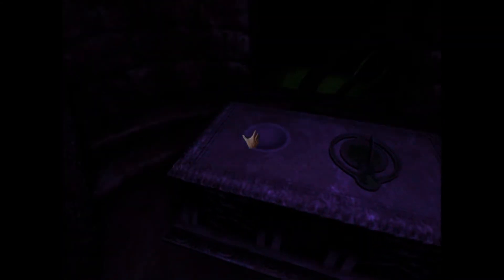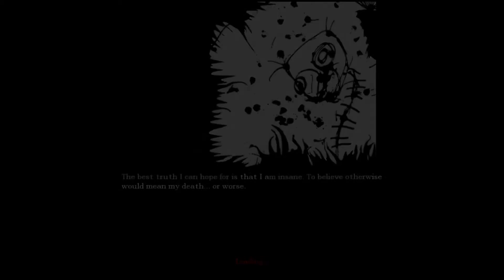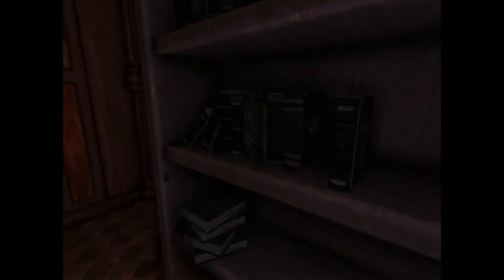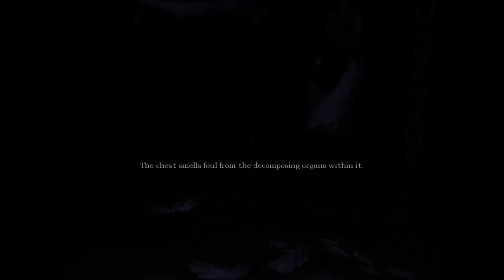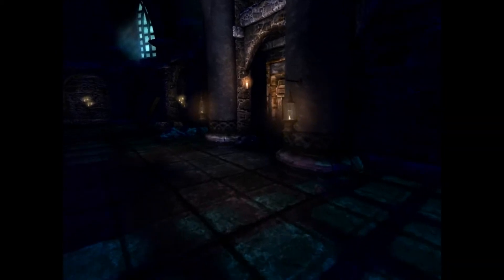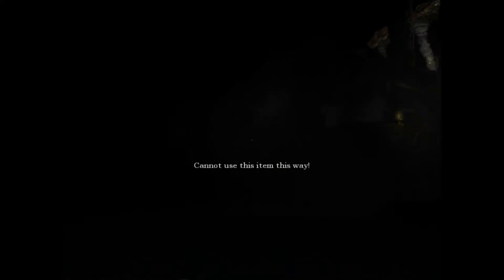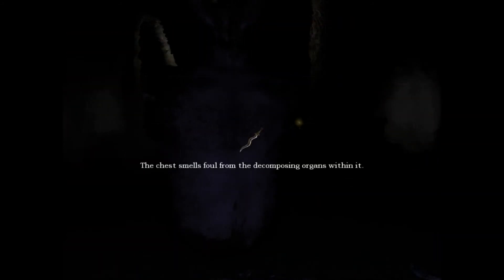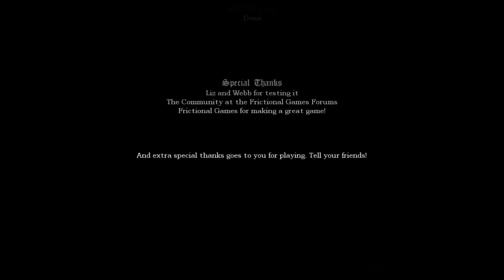Let's play Amnesia Custom Story - To Give Is To Force Part 4 (Blind)